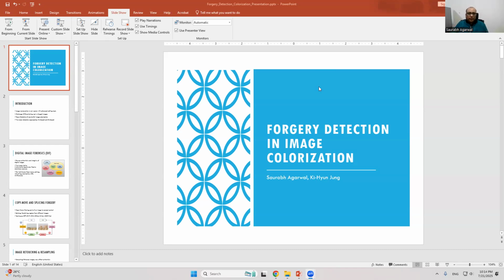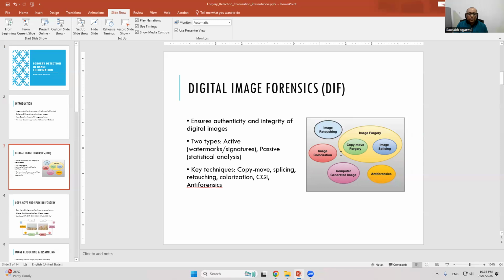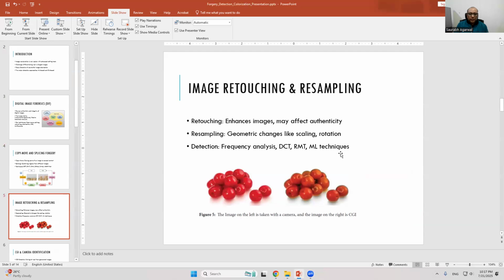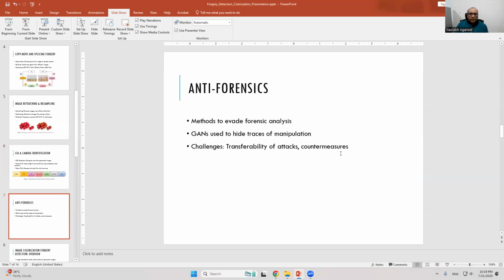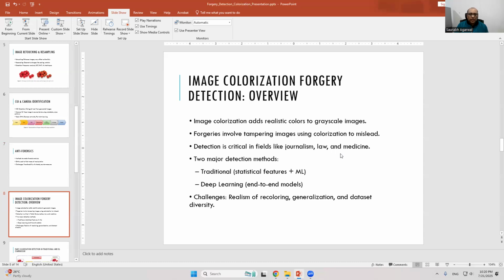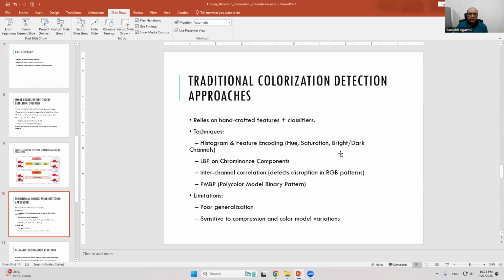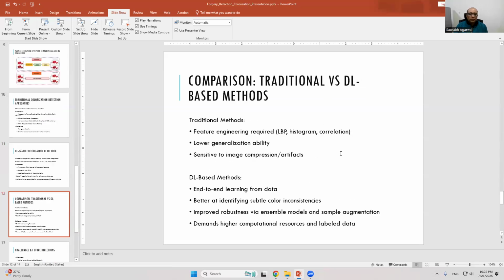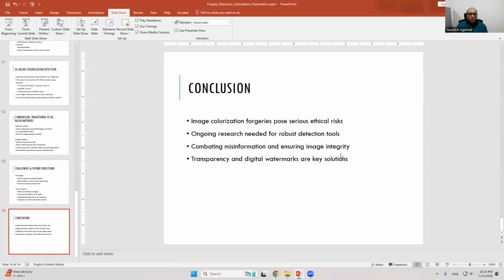GC-TCCDPS-130825-756 | August 2025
📄 Paper Title: Forgery Detection in Image Colorization

🎓Author(s) Name: Saurabh Agarwal, Ki-Hyun JUNG

🎤 This paper surveys techniques for detecting image tampering in the digital age, focusing on traditional machine learning and deep learning methods. It highlights recent advances in detecting forged image colorization, offering a detailed overview of state-of-the-art strategies in modern image forensics.